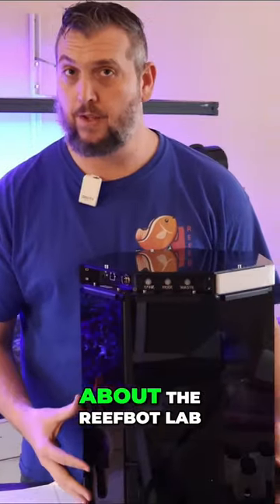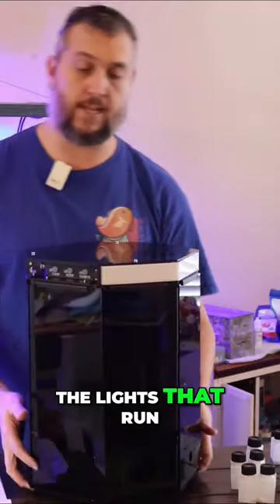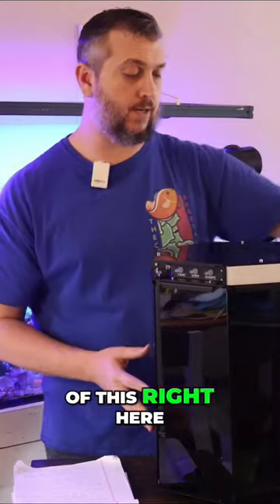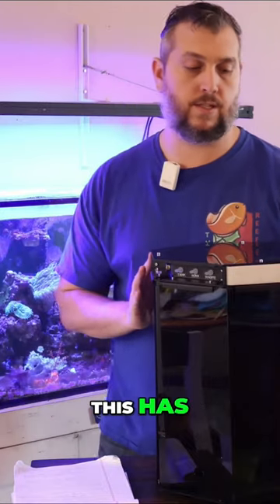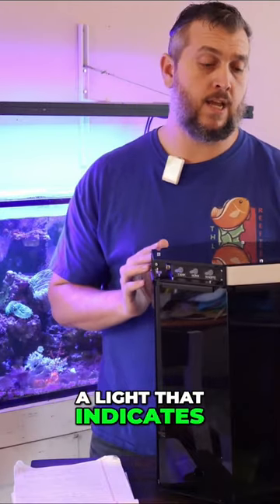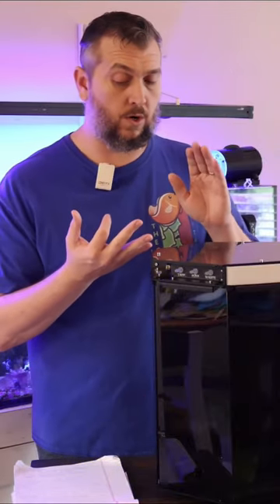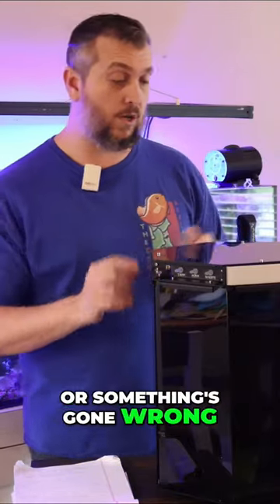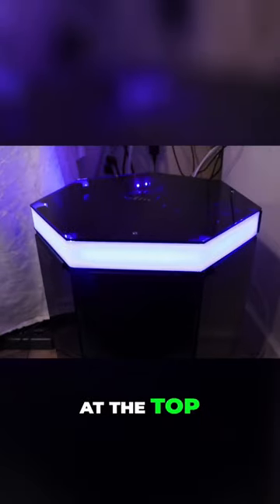Reef Aquarium Robot! The Enhanced Reefbot Lab!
The Reefbot Lab by Reef Kinetics is an amazing device that can test your saltwater reef aquarium automatically! The latest from reef kinetics has faster testing times getting you the results you need quicker! Your Reef Tank or freshwater tank will thank you for using a Reefbot Lab! Test for more than just calcium alkalinity and magnesium.